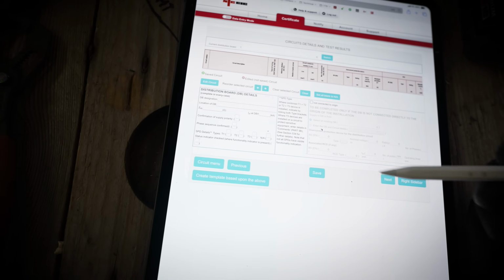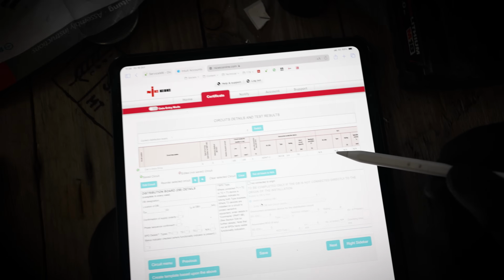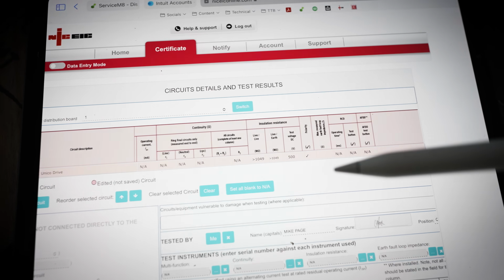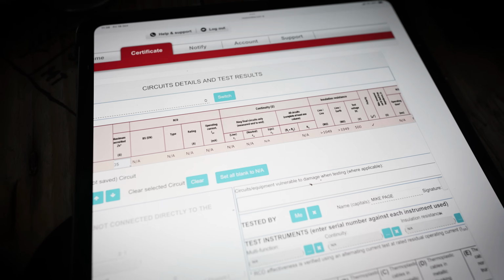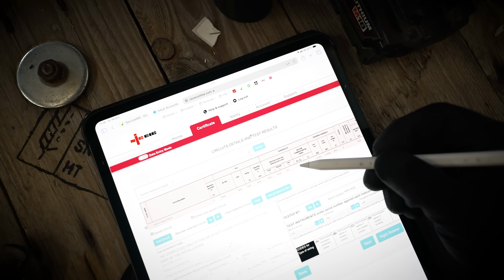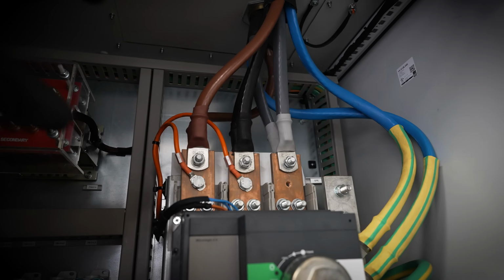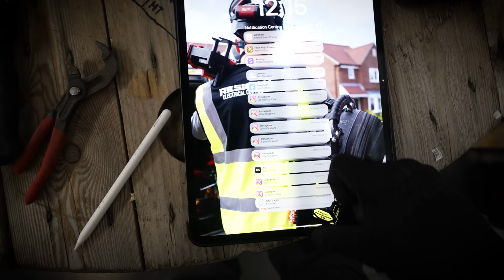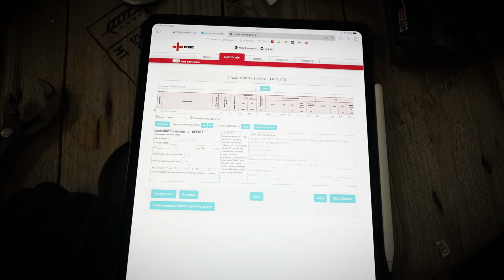Initial verification on a 630A circuit - Full electrical test procedure UK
In this video we will run through the full electrical test procedure on a 630A circuit, also know as initial verification.

S E R V I C E M 8